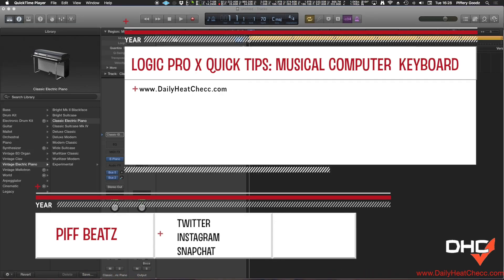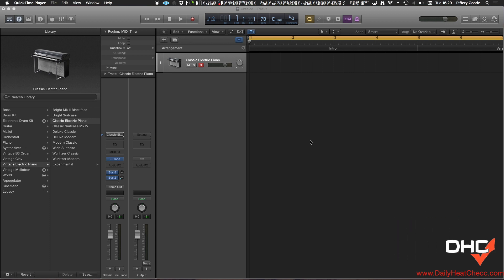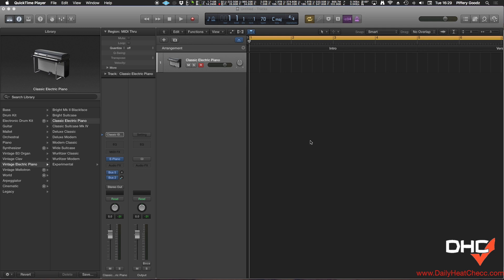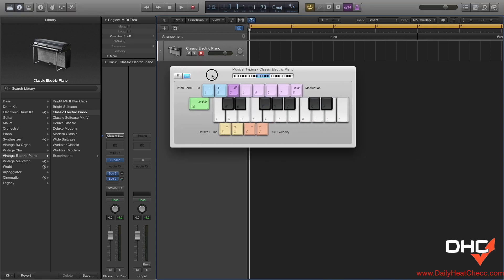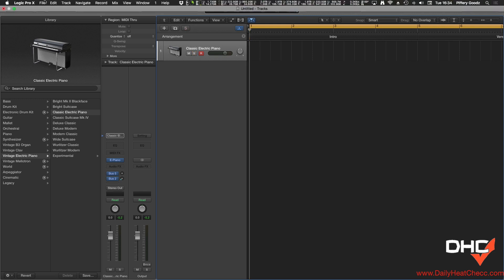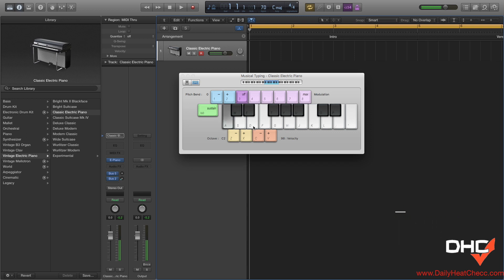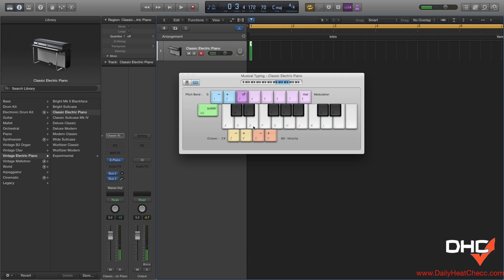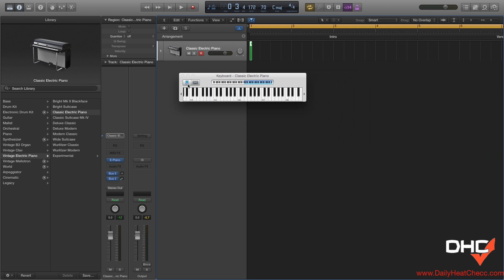Use Your Computer Keyboard As A Midi Controller Logic Pro X Tutorial: Quick Tips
How to Use Your Computer Keyboard As A Midi Controller Logic Pro X Tutorial: Quick Tips

Future Video Recommendations: "Leave Them In The Comments"

• Channel Support:

If like This Video And Would like To Help Support, And Improve The Content On This Channel